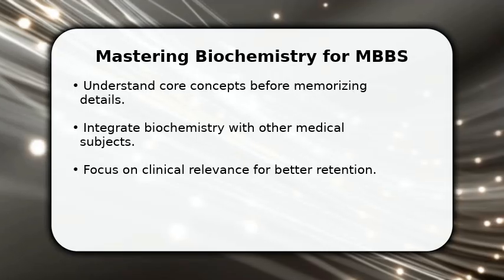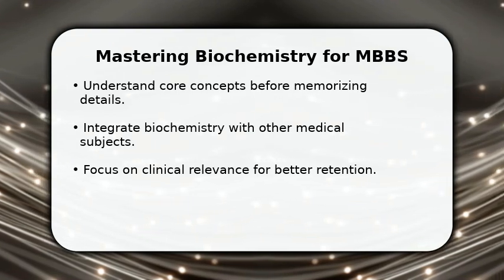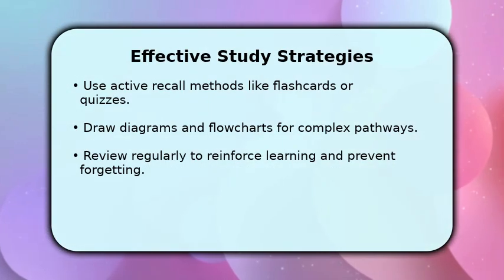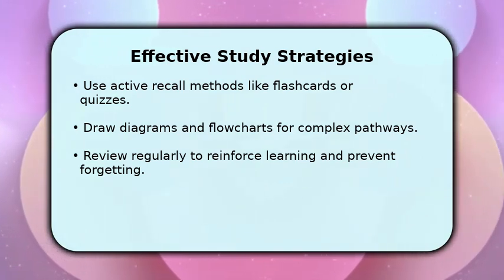How to Study Biochem MBBS (Only Way)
▸ (x) Are you an MBBS student struggling to grasp the concepts of biochemistry? This video will provide you with a step-by-step guide on how to study biochemistry effectively. From understanding the basics of biochemical pathways to mastering the art of memorizing complex reactions, we'll cover it all. Whether you're a first-year student or in your final year, this video is designed to help you excel in your biochemistry exams.